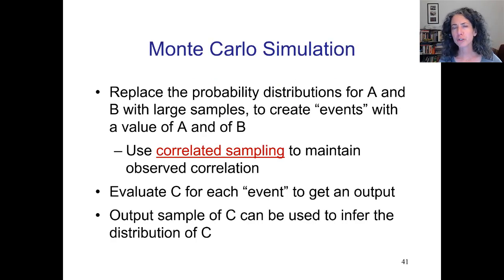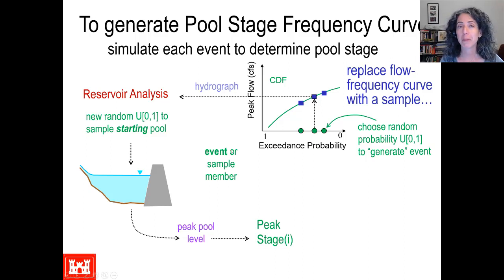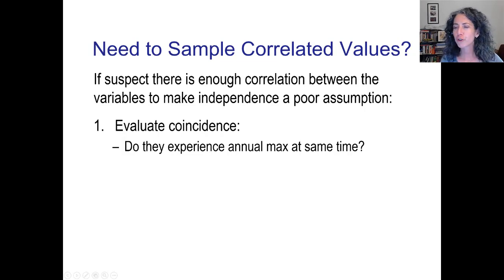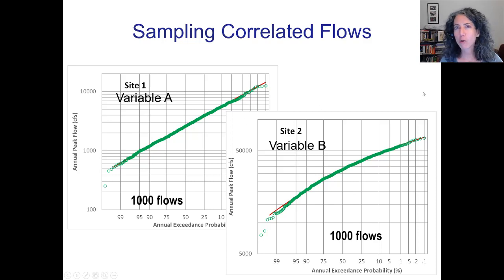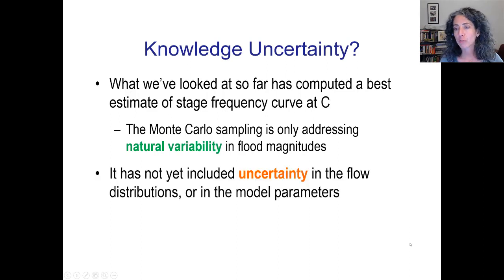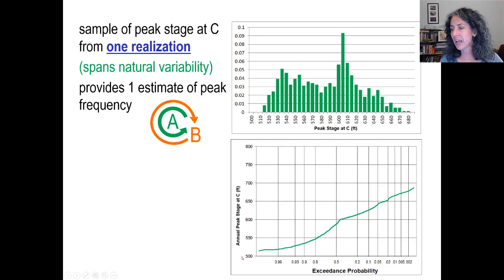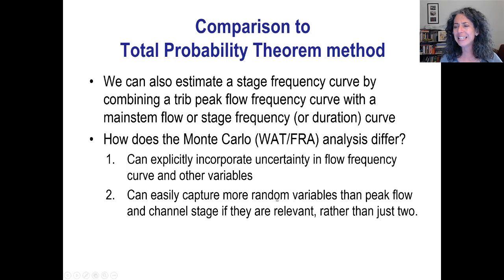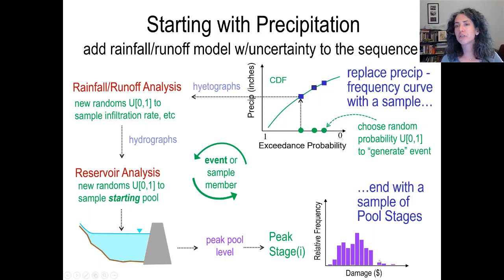coincident frequency 3